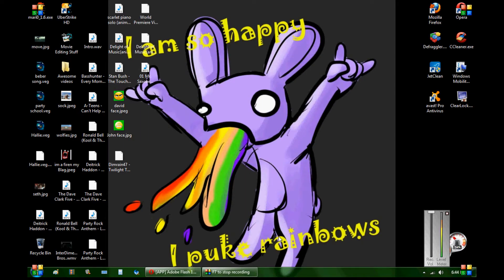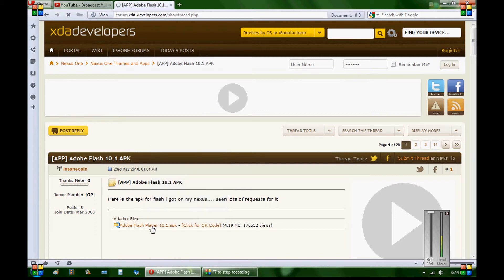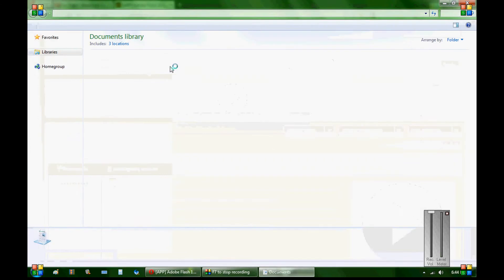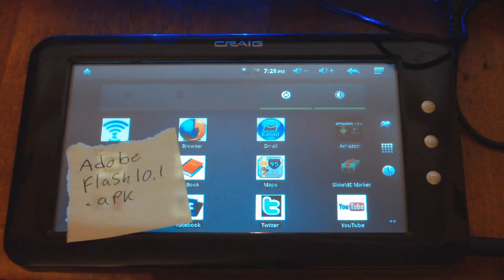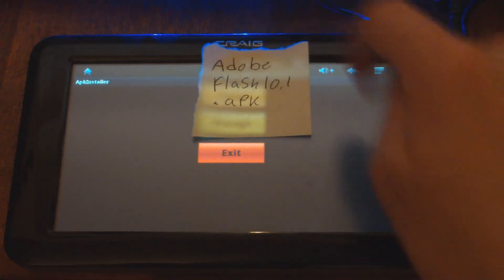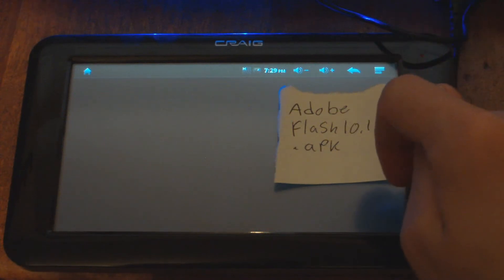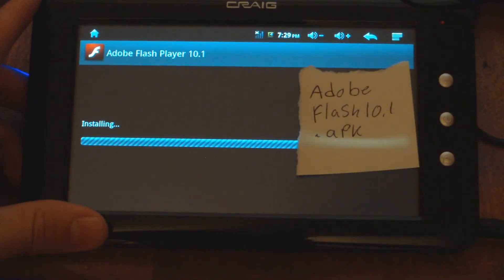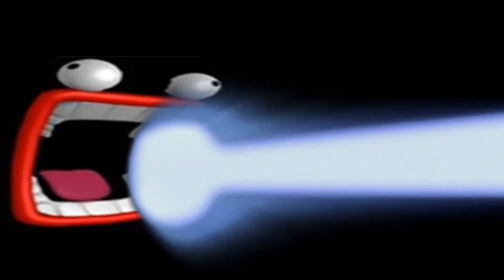How to Install Adobe Flash Player on Android 2.2 Tablets for Online Video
How to Install Adobe Flash on 2.2 +Tablet
This is not a spoof even if it seems that way. just ignor the piece of paper.
Instructions
1.) After .APK installer or Manager is located select "Install"
2.) search through the system storage or SD card to find the Adobe Flash .apk File
3.) tap it and select "Install"